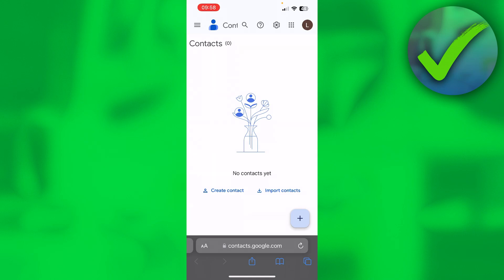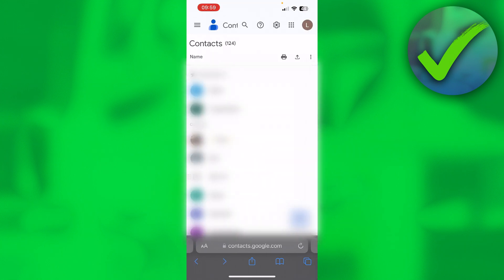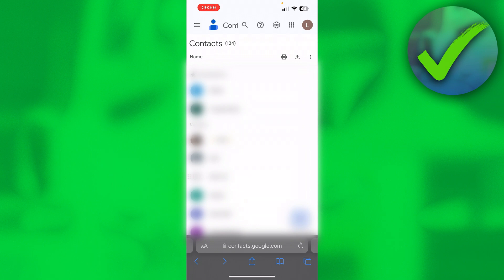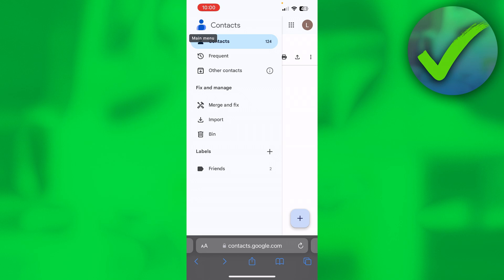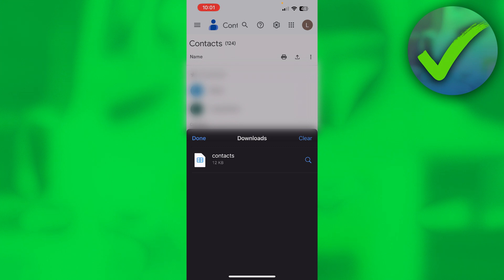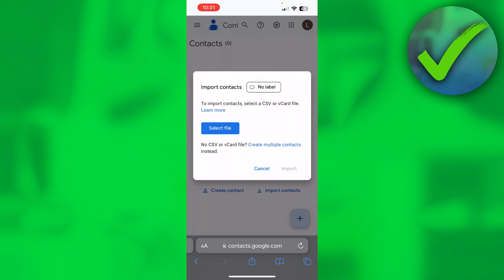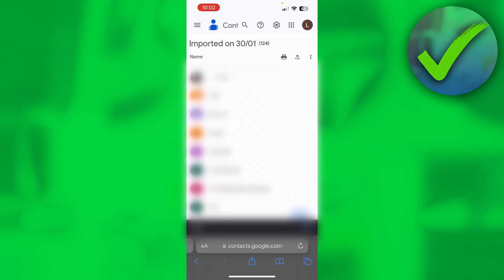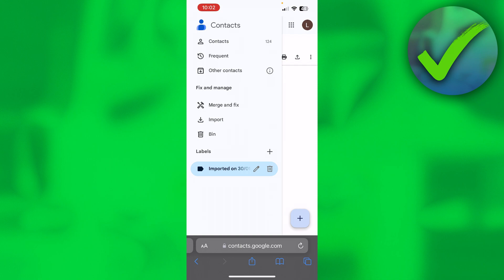How to Share Google Contacts with Another Gmail Account (2025)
In this video I show you how to Share Google Contacts with Another Gmail Account 2025

Do you want to know how to export google contacts to another google account 2025? Then I'll show you how to import google contacts to another gmail account easy.

This is a step by step Google Contacts tutorial on how to share google contacts to iphone and how to export google contacts to iphone